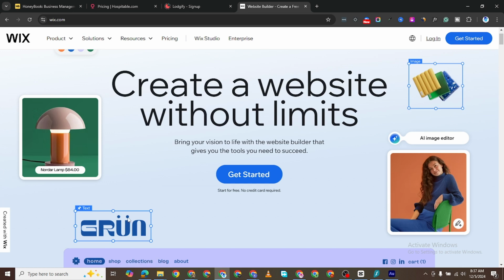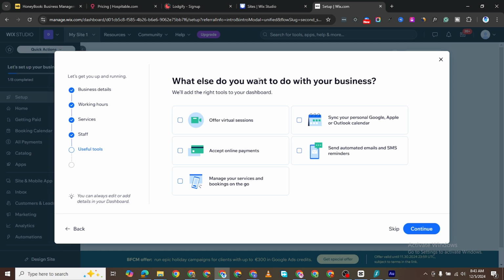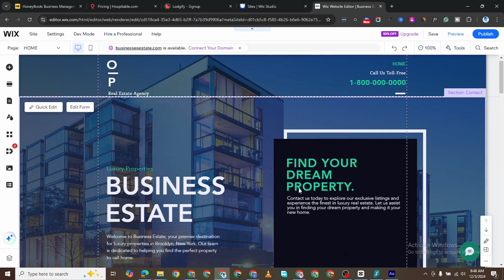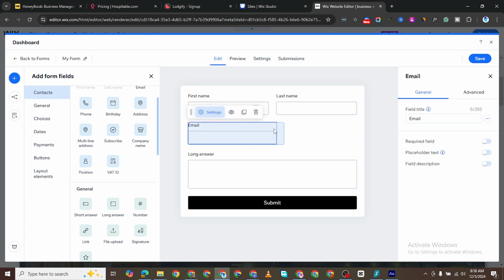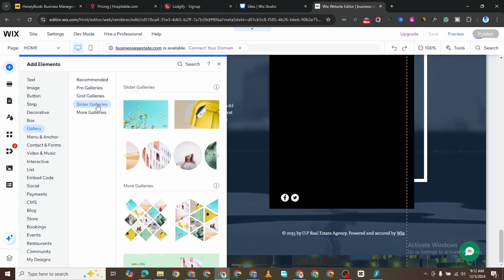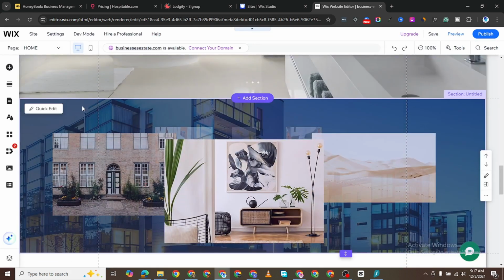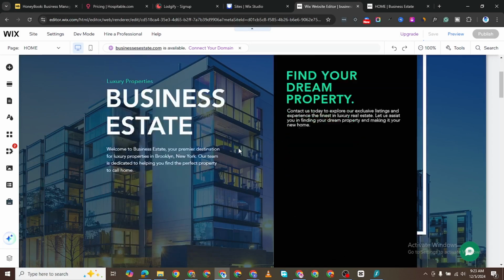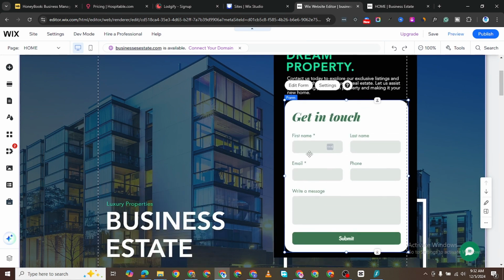How To Create A Real Estate Business Using Wix | Wix Tutorial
Launch your real estate business online with Wix! This tutorial provides a step-by-step guide to building a professional real estate website using Wix, even if you have no coding experience. Learn how to showcase your listings, attract clients, and manage your business effectively.

What you'll learn in this video:
Introduction to Wix for Real Estate (Benefits, Features, Templates): We'll start by discussing why Wix is a suitable platform for real estate businesses, highlighting its relevant features and available templates.

Choosing the Right Wix Plan (Pricing, Features Comparison): Guide viewers through selecting the appropriate Wix plan based on their budget and required features, comparing different subscription options.

Selecting a Real Estate Template (Customizing the Design, Layout Options): Demonstrate how to choose a real estate-specific template and customize its design and layout to match the business's branding.

Adding Property Listings (Creating Detailed Listings, Showcasing Images and Videos): Show viewers how to add property listings, including creating compelling descriptions, showcasing high-quality images and videos, and highlighting key features.

Integrating with MLS (Multiple Listing Service - if applicable): If possible, explain how to integrate the Wix website with an MLS (Multiple Listing Service) to automatically import and update listings.

Implementing Lead Capture Forms (Generating Leads, Contact Management): Demonstrate how to implement lead capture forms to collect information from potential clients and manage contacts effectively.

Setting Up a Blog (Content Marketing for Real Estate, SEO Tips): Explain the benefits of having a blog for real estate and provide SEO tips for attracting organic traffic.

Integrating with Social Media (Promoting Listings, Engaging with Clients): Show how to integrate social media platforms to promote listings and engage with potential clients.

SEO Optimization for Real Estate Websites (Keywords, Local SEO, On-Page Optimization): Provide valuable SEO tips specifically for real estate websites, including keyword research, local SEO strategies, and on-page optimization techniques.

Mobile Optimization (Ensuring Responsiveness, User Experience on Mobile Devices): Emphasize the importance of mobile optimization and demonstrate how to ensure the website is responsive and user-friendly on all devices.

Launching Your Website (Domain Connection, Publishing Steps): Guide viewers through the process of connecting a domain and publishing their real estate website.

Why use Wix for your real estate business?
Easy-to-Use Drag-and-Drop Interface: Build a website without coding knowledge.
Professional Templates: Choose from a variety of real estate-specific templates.
Built-in SEO Tools: Optimize your website for search engines.
Mobile-Friendly Design: Ensure your website looks great on all devices.
App Market Integrations: Extend functionality with various apps.

Brokers
Property managers
Real estate developers
Anyone looking to build a real estate website

By the end of this video, you will be able to:
Create a professional real estate website using Wix.
Showcase your listings and attract potential clients.
Manage your online presence effectively.
Ready to take your real estate business online? Watch the video now!